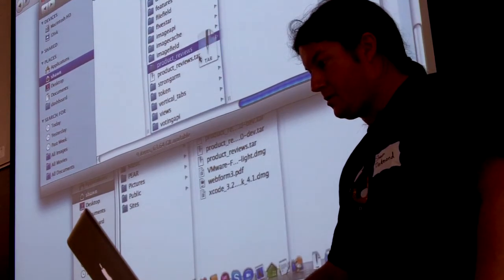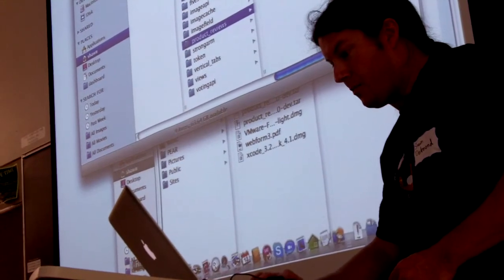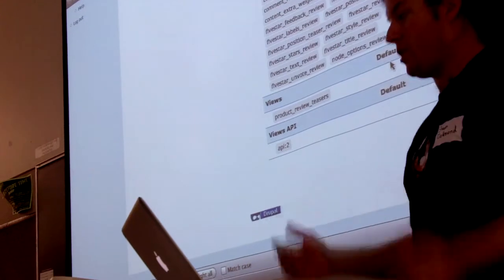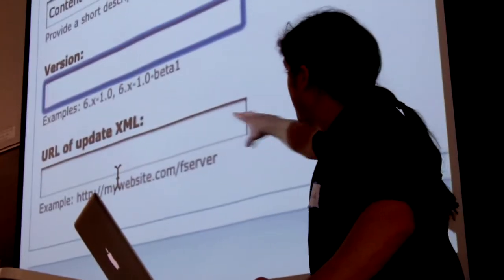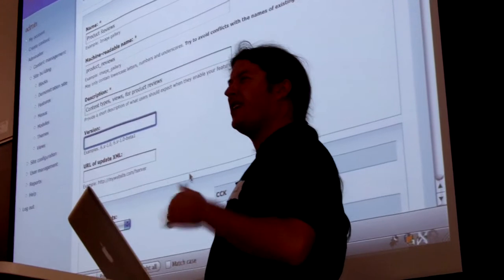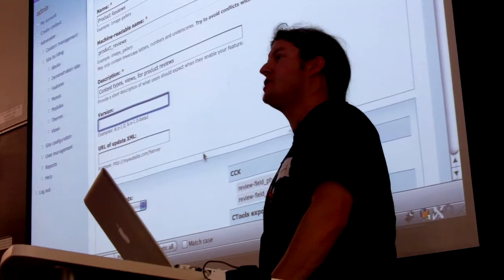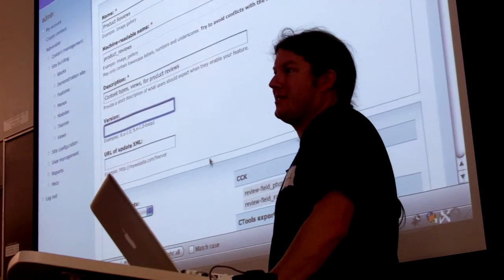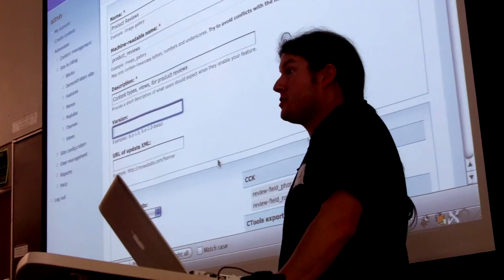5 Drupal Features module